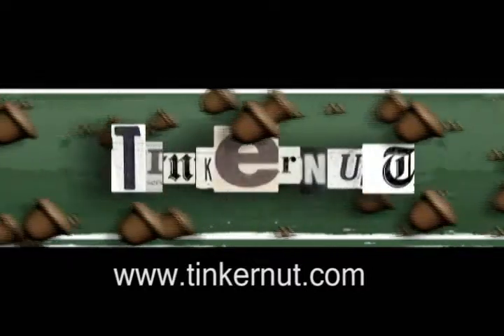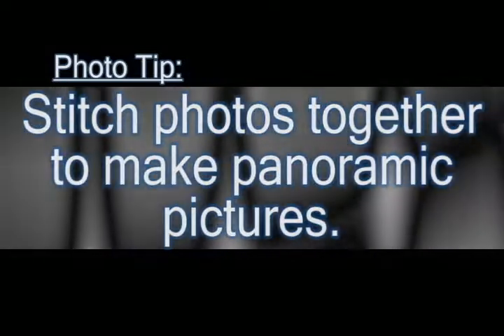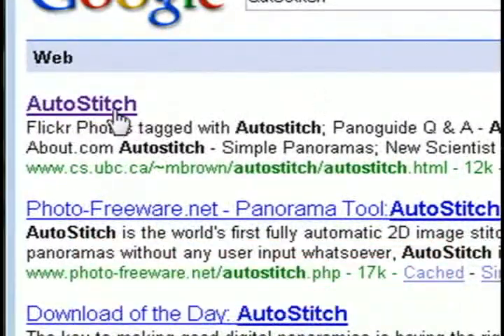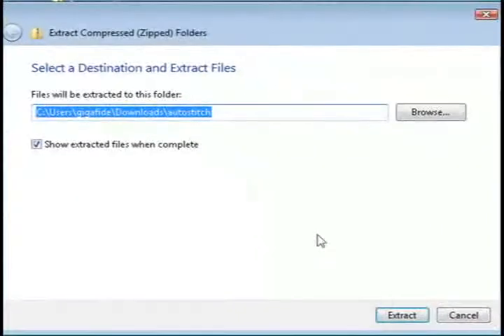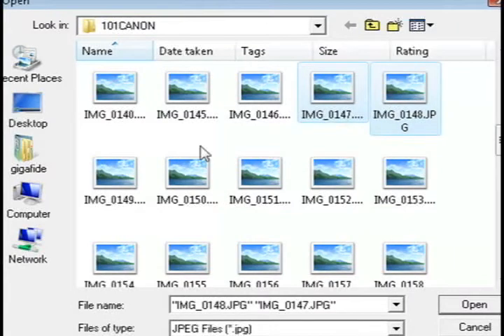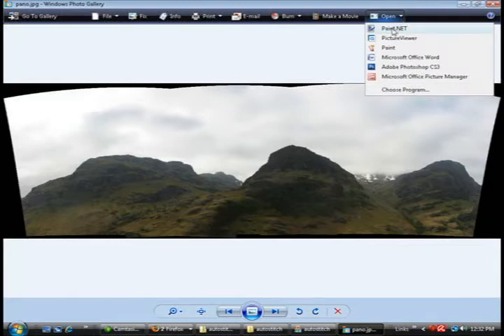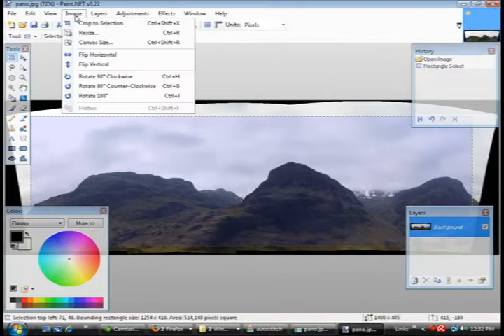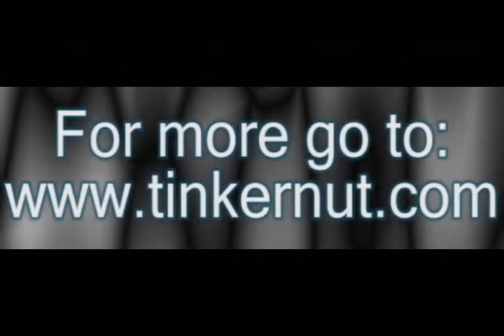Multimedia Tip: Stich Photos Together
This video covers how to stich consecutive photos together to make one large panoramic shot using a free program called Autostitch